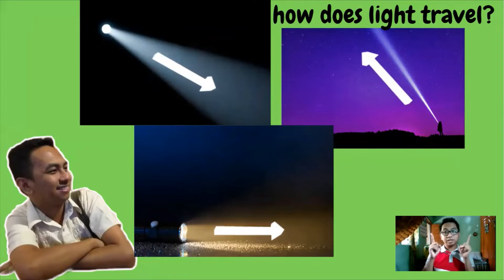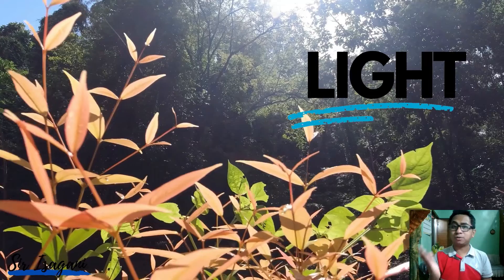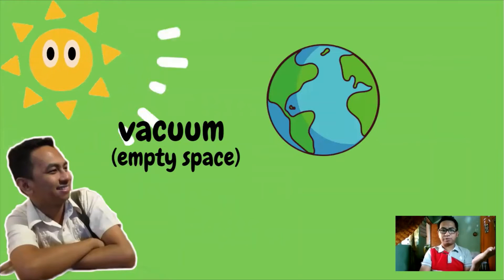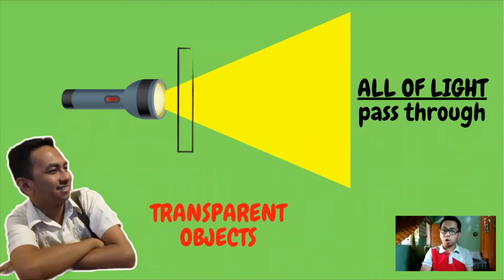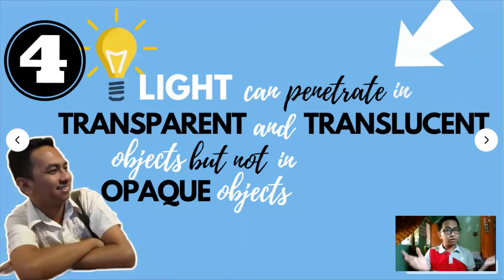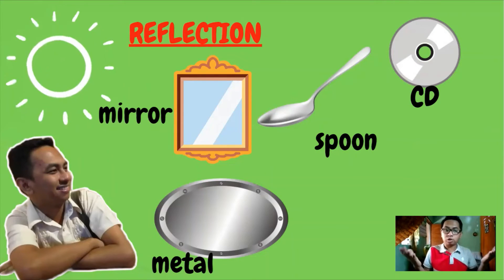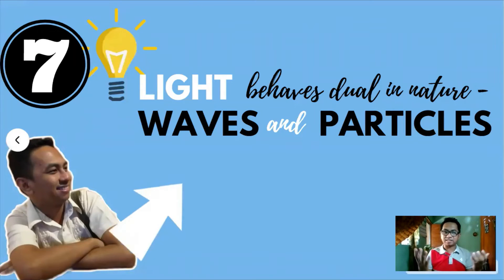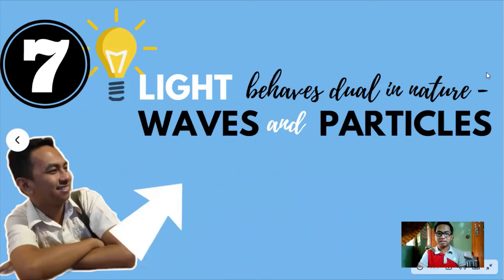Characteristics of Light | Sir Isagani's Lesson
TITLE: What are the Characteristics of Light?

This video will give you knowledge and understanding that light exhibits different characteristics or properties.

References:
Villamar & Torres (2015). Science 7: Conforming to the Globalized Trends in Education
Guillermo et.al (2015). Spiral Science

Personal: Isagani Dioneda
Page: Sir Isagani's Videos